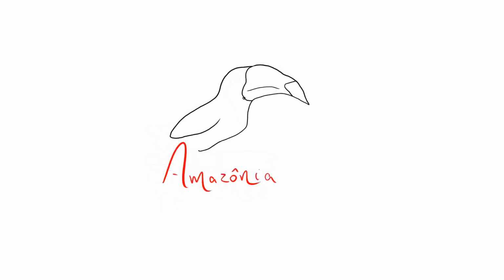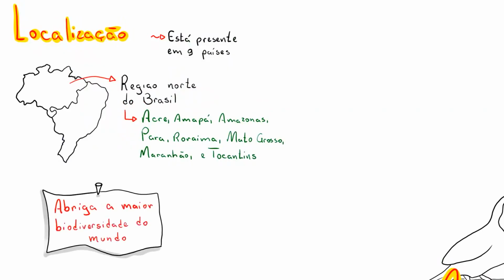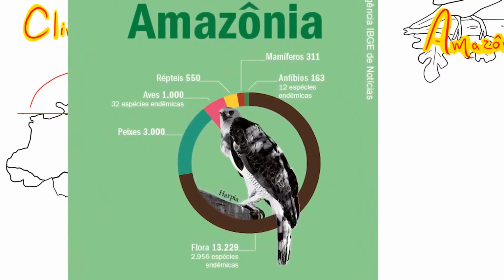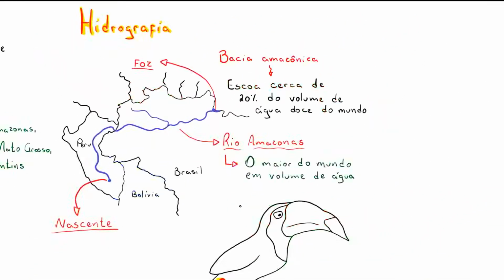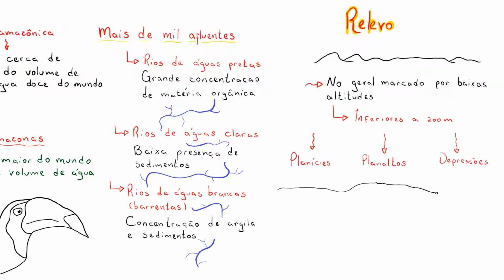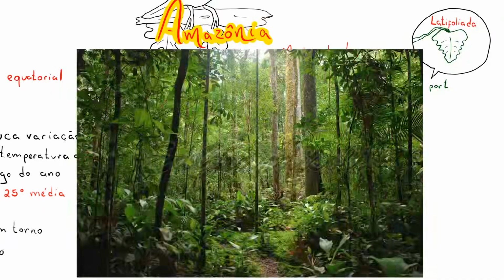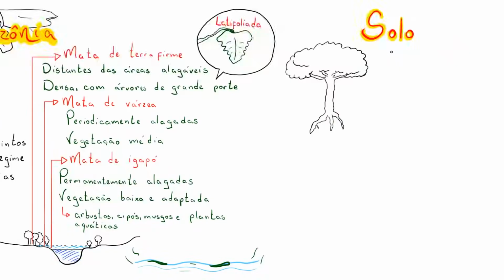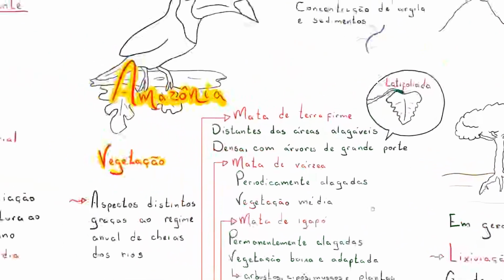Exploring Brazil’s Biomes: Inside the Amazon’s Soil, Climate, Vegetation, and Rivers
Ready to explore the Amazon like never before? Join Paulo as he dives into the wonders of the world's largest rainforest—climate, rivers, crazy biodiversity, and more! If you love geography with a twist, this is the place to be.

0:00 - Introduction to the Amazon Biome
0:18 - Location and Extent
1:02 - Climate and Biodiversity
2:15 - Amazon River System
3:47 - Topography and Landforms
4:24 - Amazon Rainforest Vegetation
6:00 - Soil Characteristics and Fertility
7:15 - Series Conclusion and Next Steps